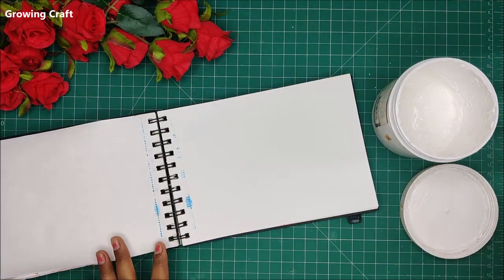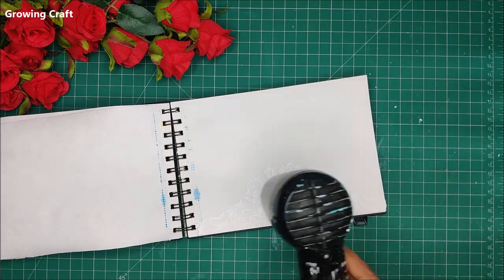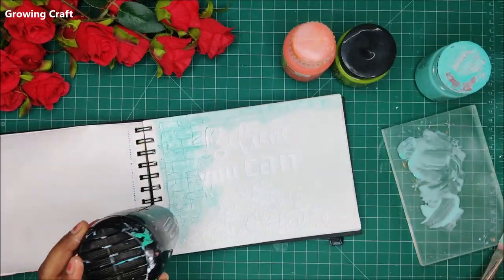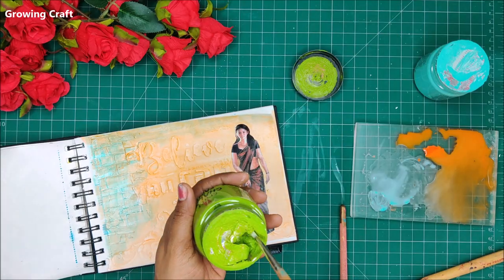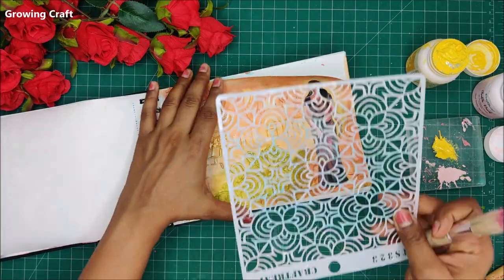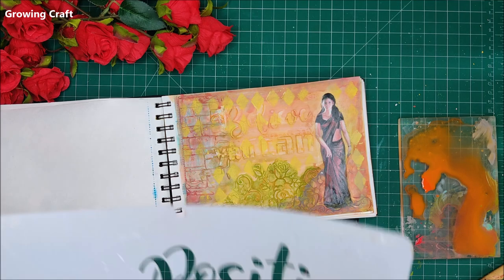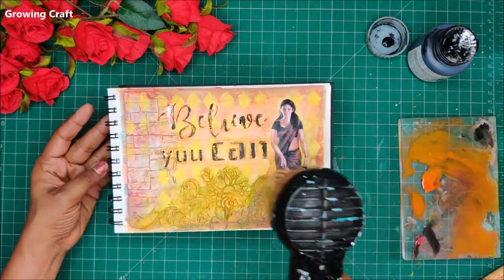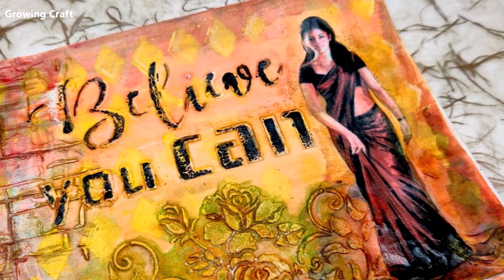583. Mixed Media Art Journal ♥ Indian theme art journal ♥ Growing Craft ♥ Mixed media art